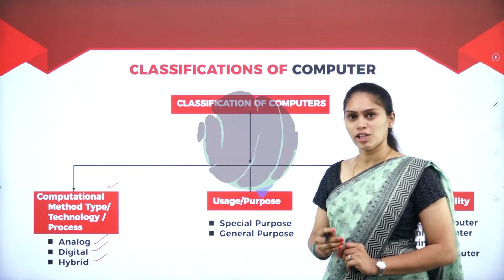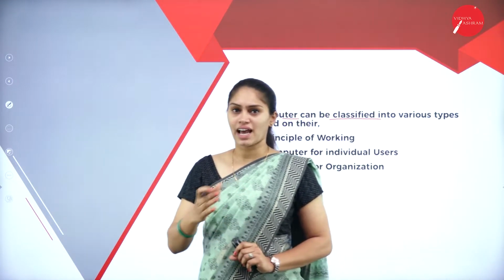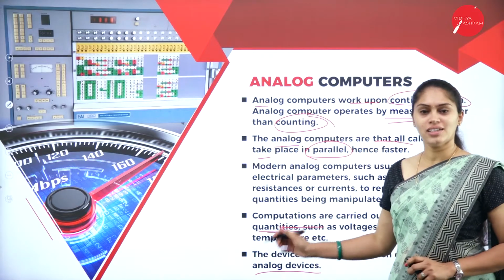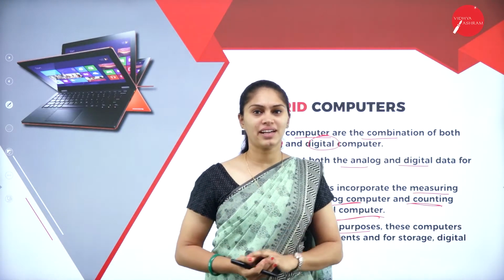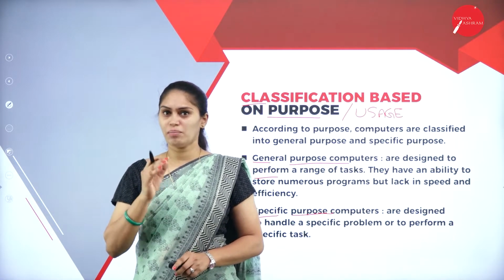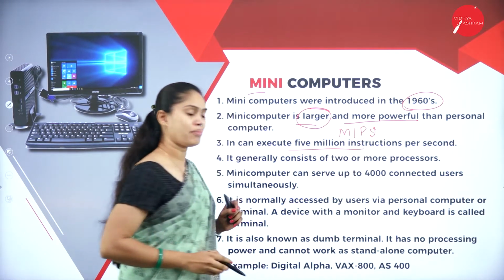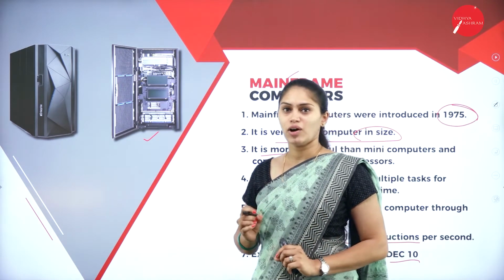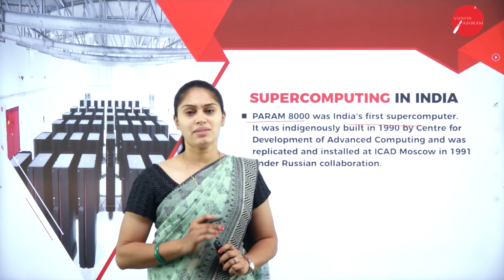DAY 04 | COMPUTER SCIENCE | I PUC | OVERVIEW OF COMPUTER | L4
Class : I PUC
Stream : SCIENCE AND COMMERCE
Subject : COMPUTER SCIENCE
Chapter Name : OVERVIEW OF COMPUTER
LECTURE : 4

TOPICS COVERED : CLASSIFICATION OF COMPUTER